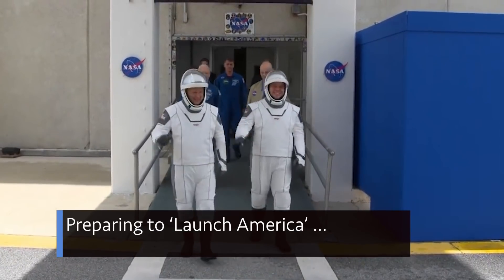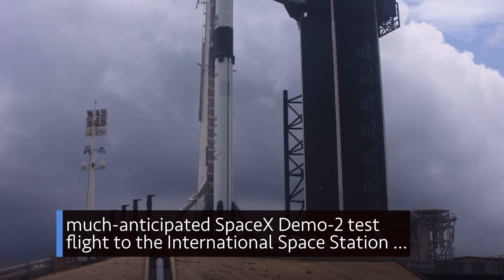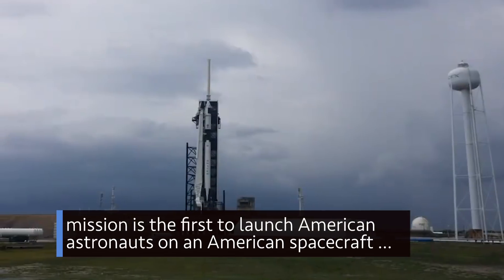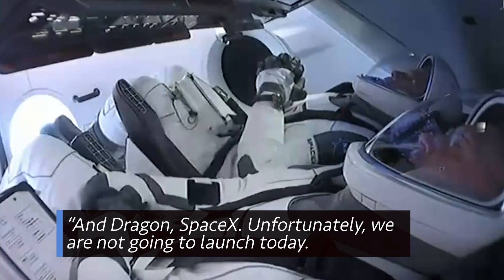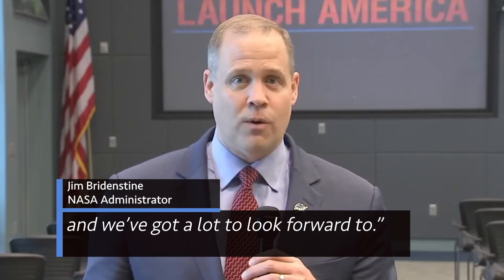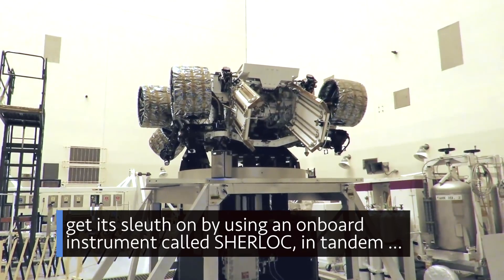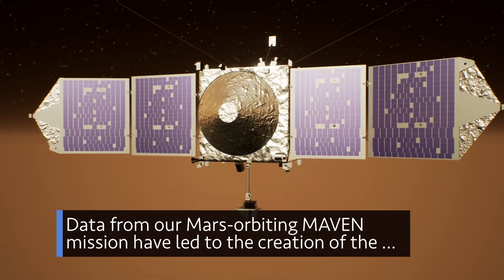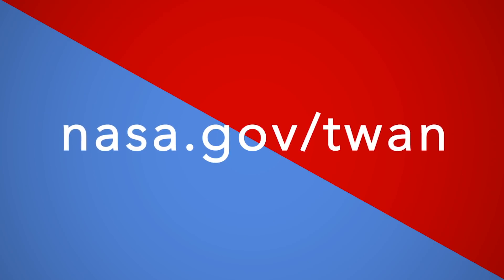Preparing to ‘Launch America’ into a New Era of Space Exploration on This Week @NASA – May 29, 2020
Preparing to ‘Launch America,’ a cargo spacecraft arrives at the space station, and the detective capabilities of our next Mars rover … a few of the stories to tell you about – This Week at NASA!

This video is available for download from NASA's Image and Video Library